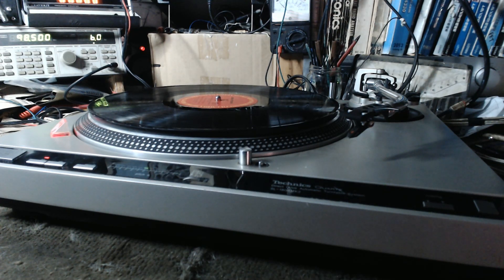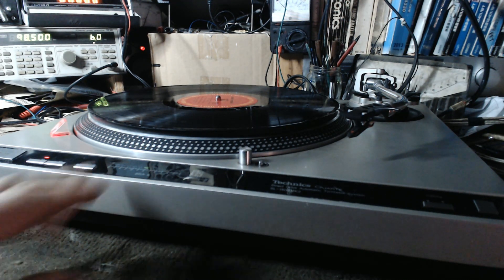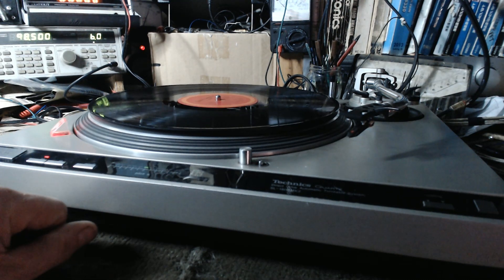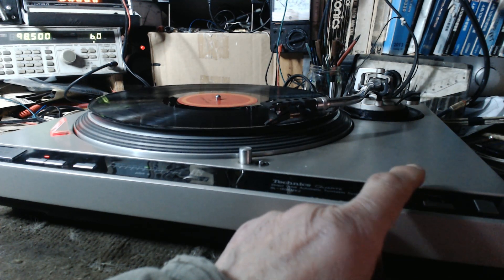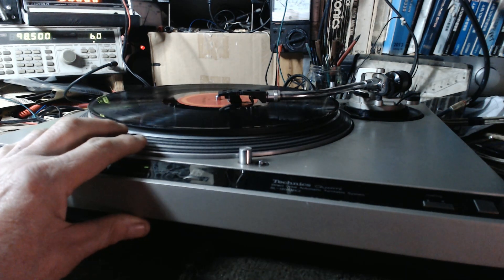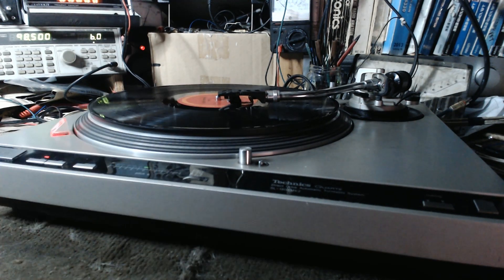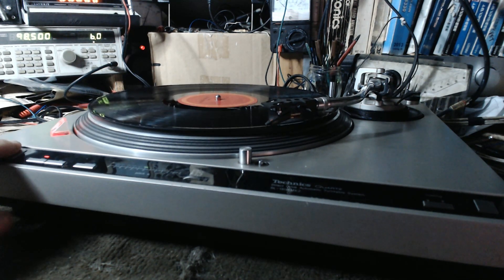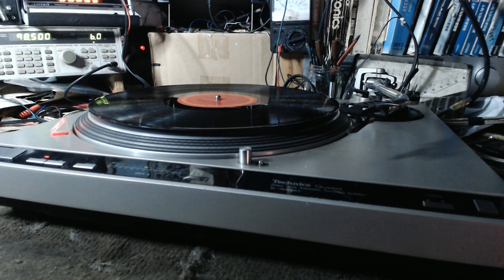41488 final test of Technics SL-1600MKII turntable